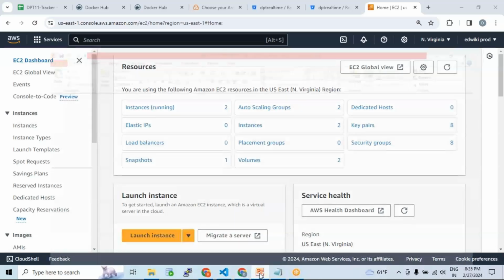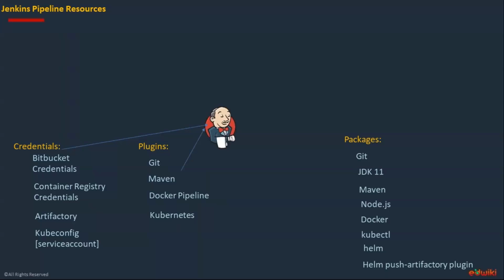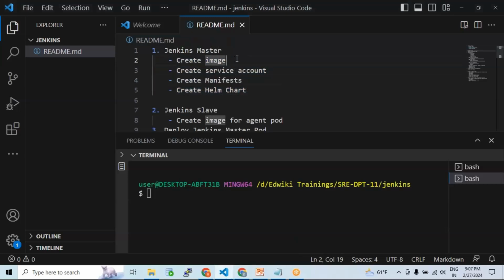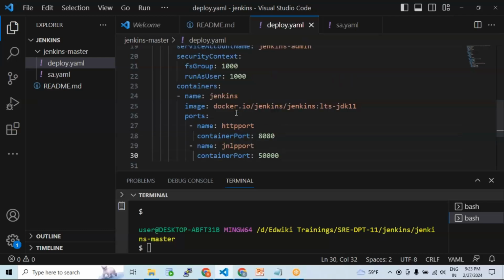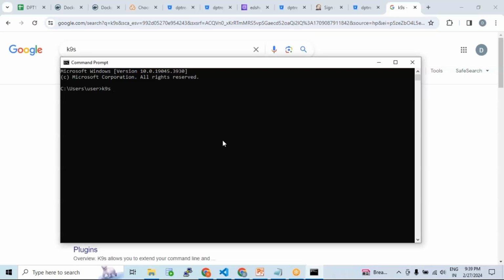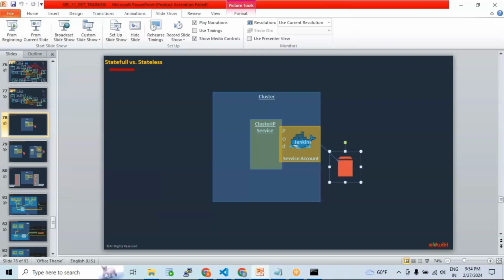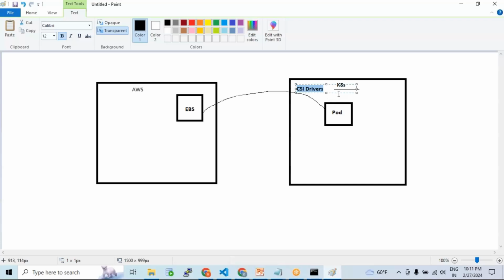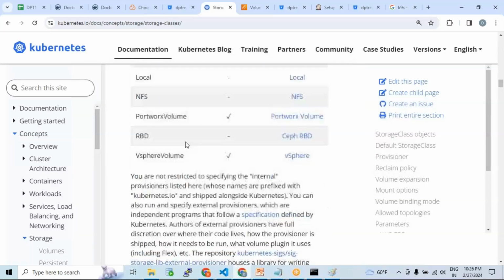AWS & DevOps Practitioner Training: 51 - Jenkins Master Deployment